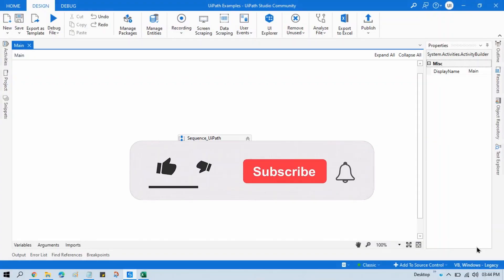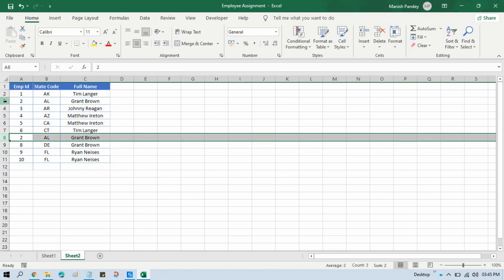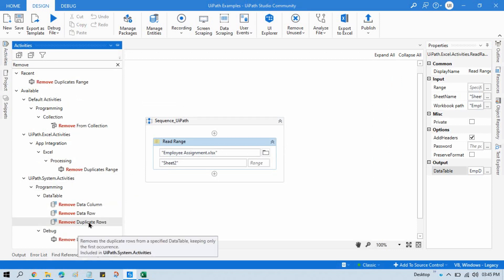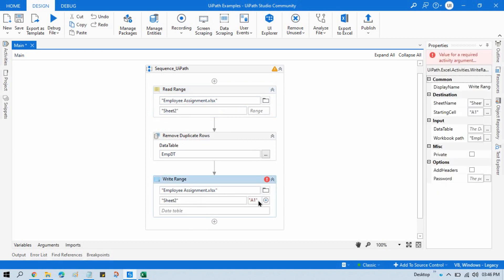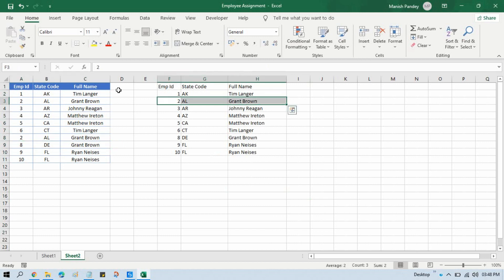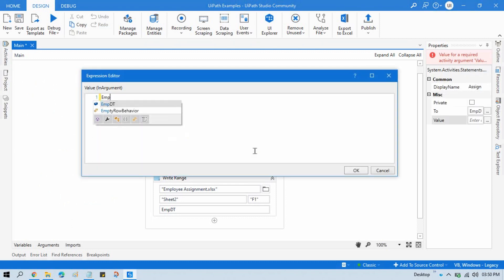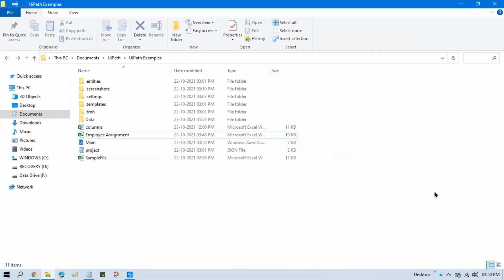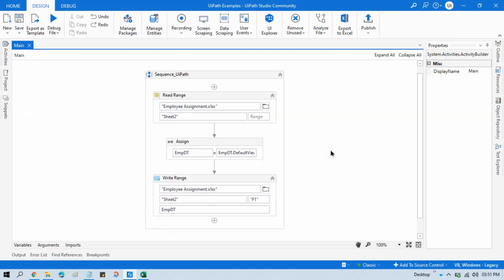How to Remove Duplicate Rows from DataTable in UiPath?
Video Agenda: How to Remove Duplicate Rows from DataTable in UiPath?
Work with Datatable in UiPath